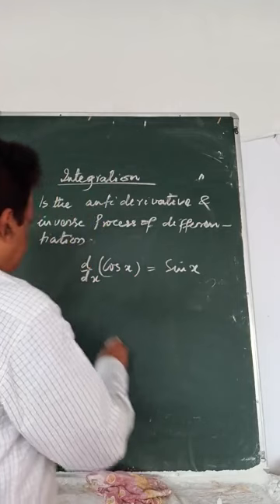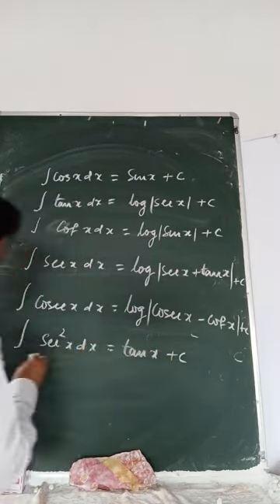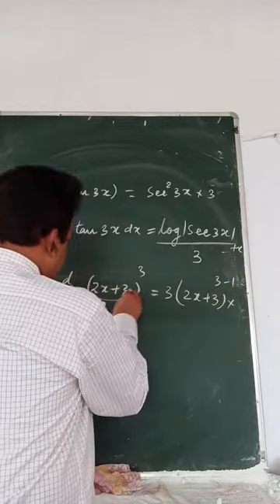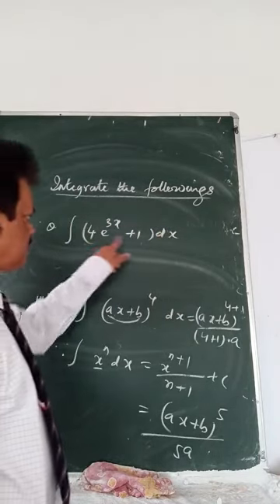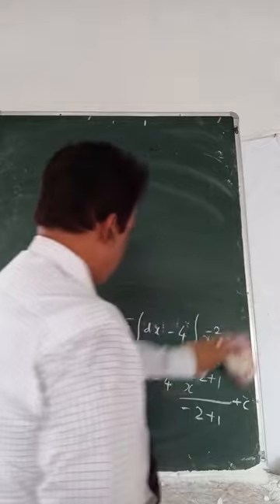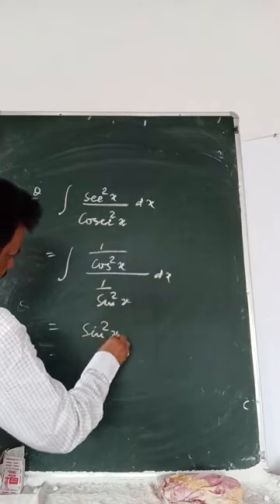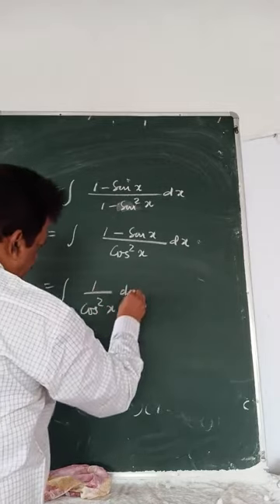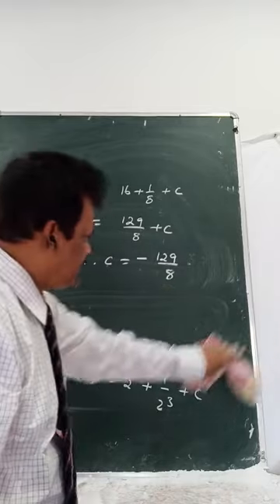Class XII MATHS DAY 42